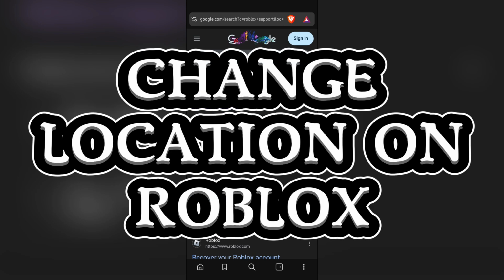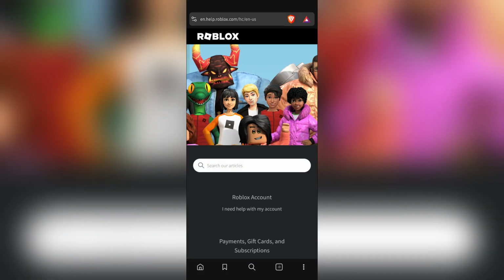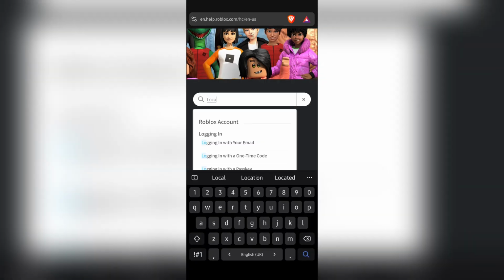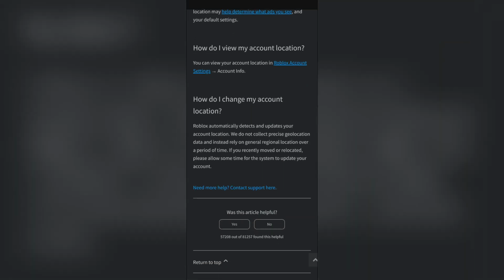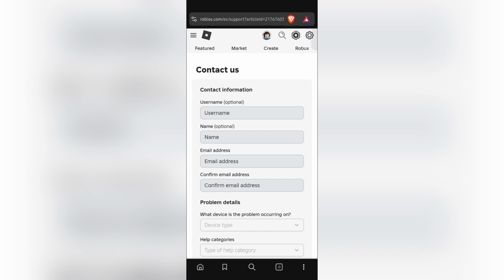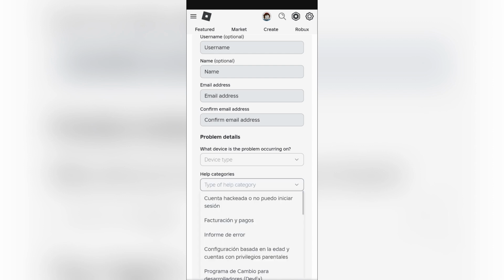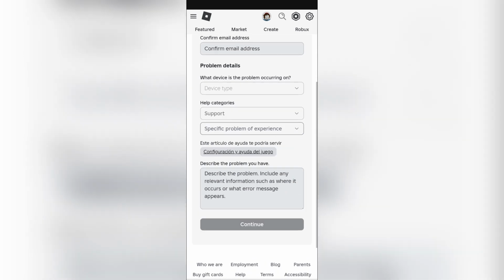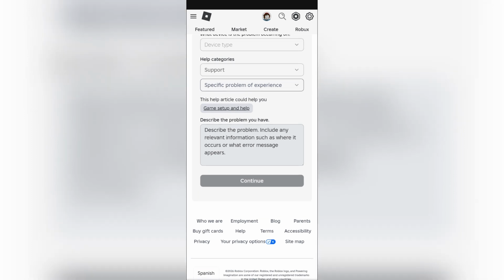How To Change Account Location On Roblox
This video guides you through the exact steps on how to change account location on Roblox.